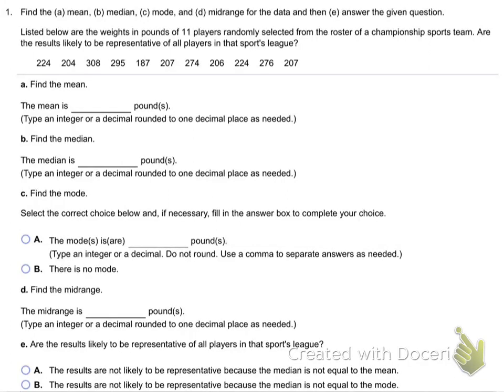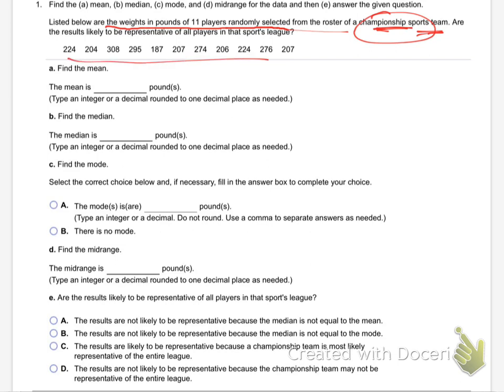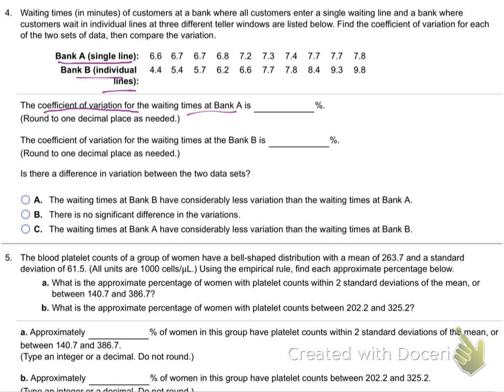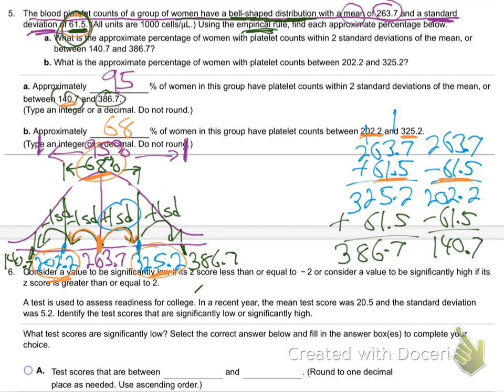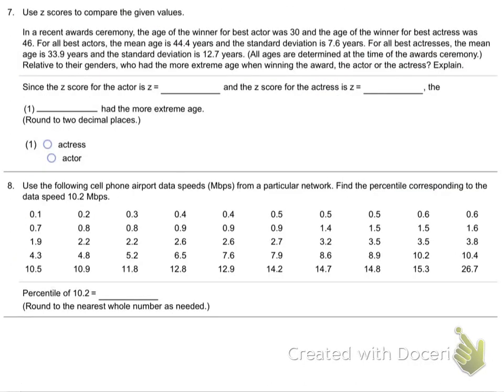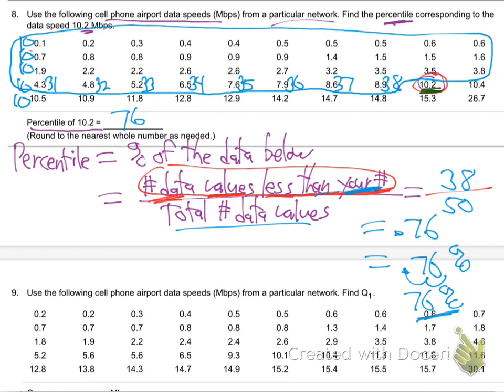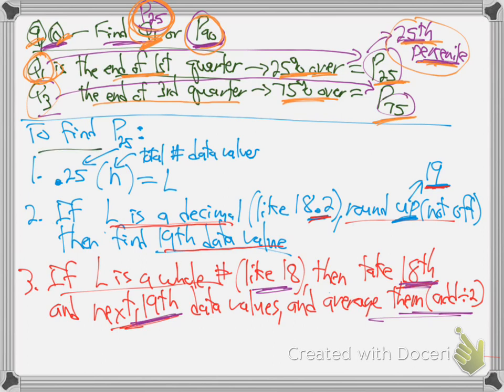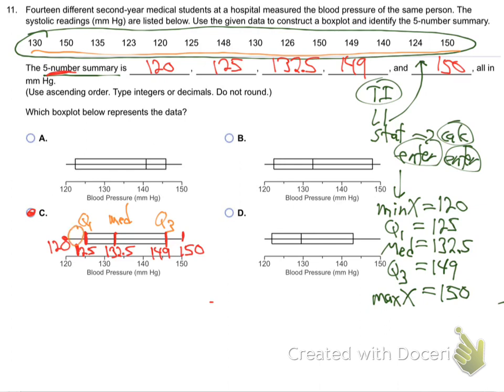m11-quiz ch 3